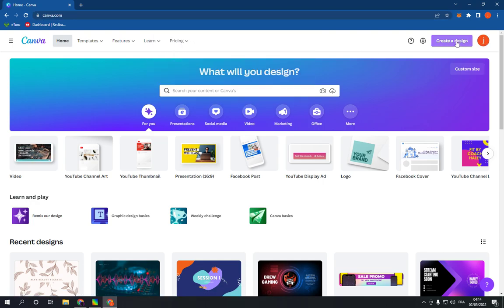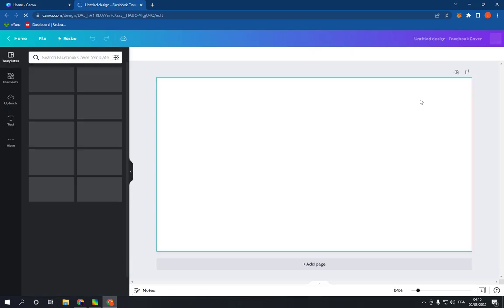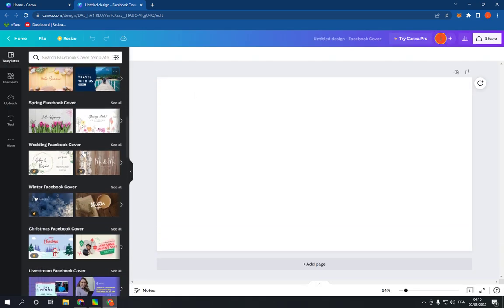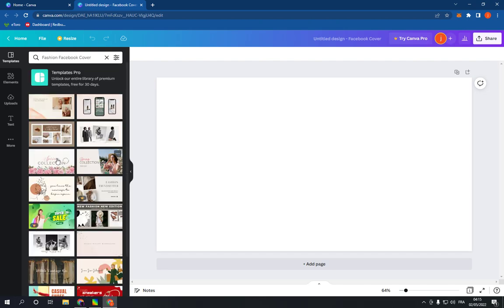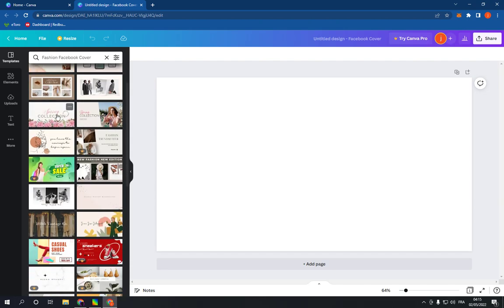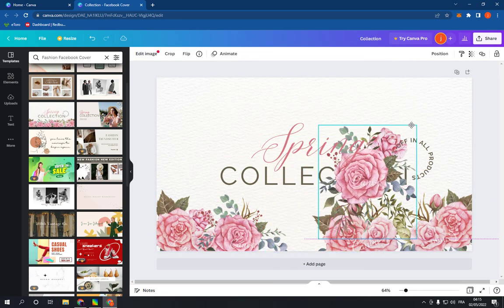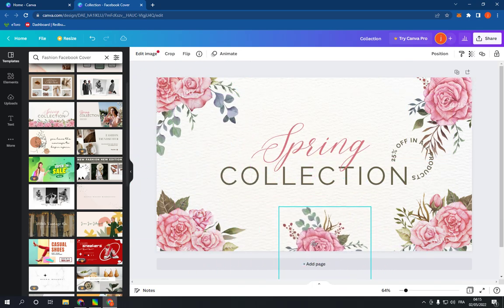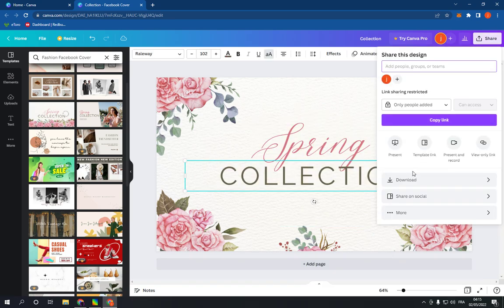How To Make And Create Fashion Facebook Cover on Canva PC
in this video we discuss :